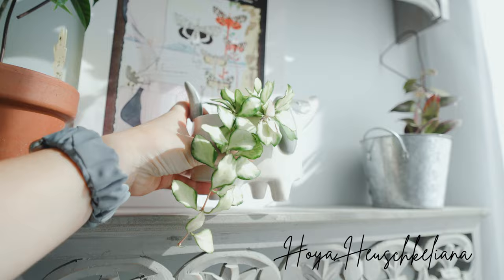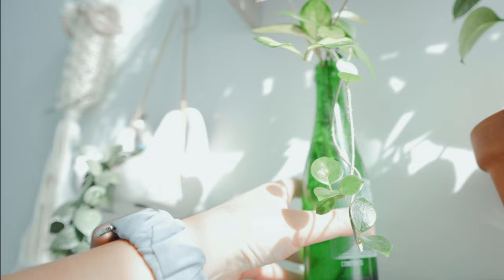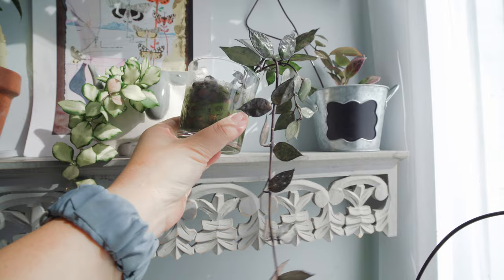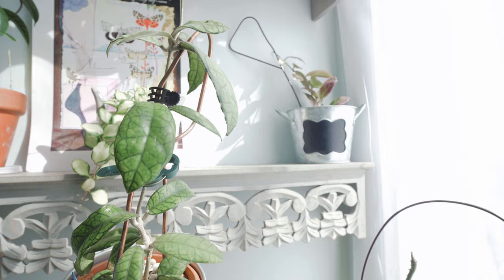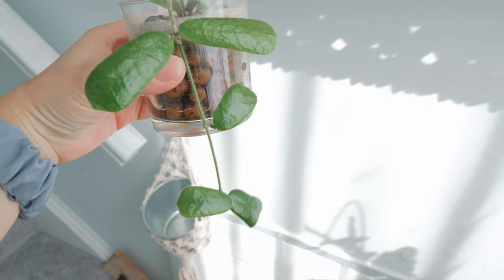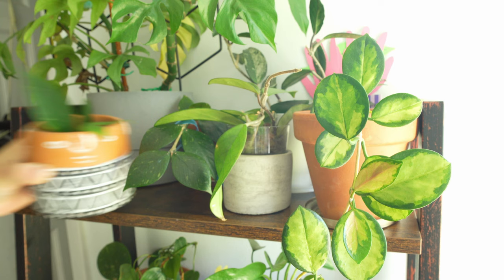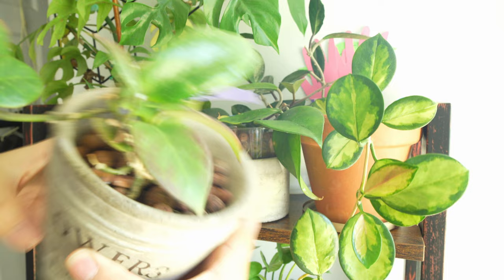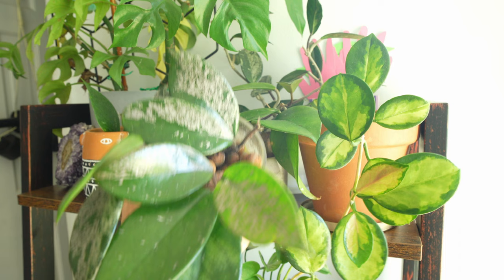Hoya Tour: Cuttings/Hoya Update/Hoya Care/Plant Vlog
It is time for some hoya tour/update.

Video create and edit by: Well Planted Audrey
Video equipment: Sony A7C
Video editing software: DaVinci Resolve

This channel is featured hoya, orchid, indoor house plants  and plant care, outdoor plant, and gardens.
This is really helpful to keep this channel moving forward.